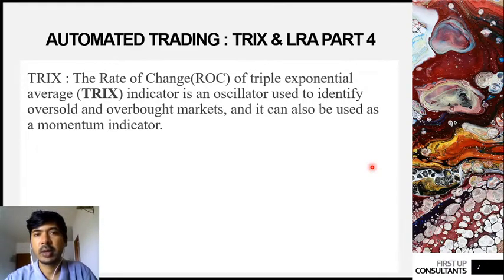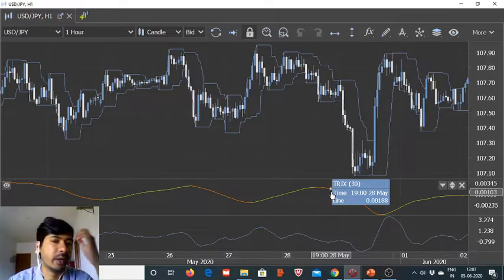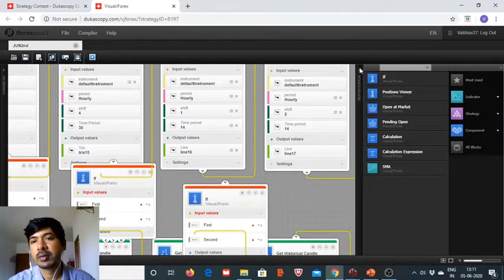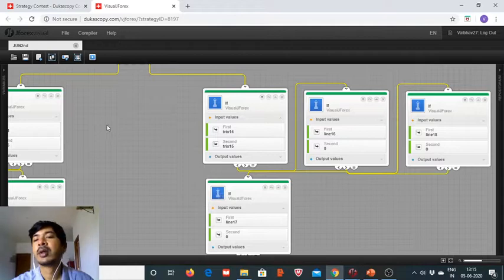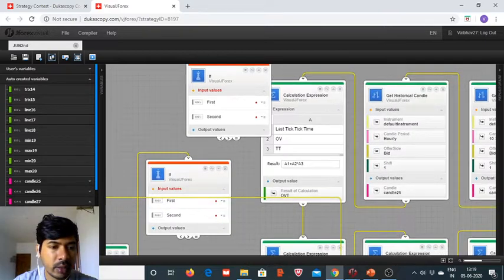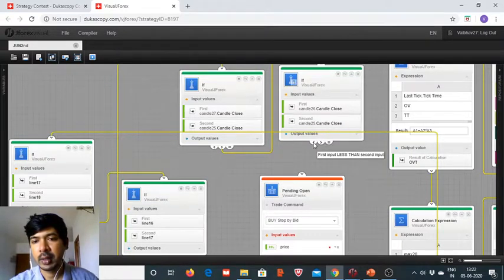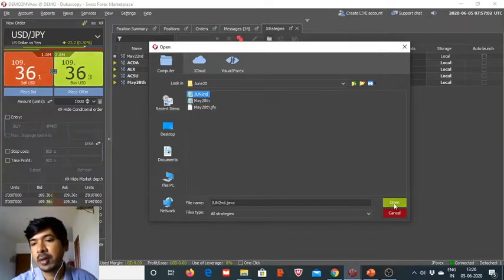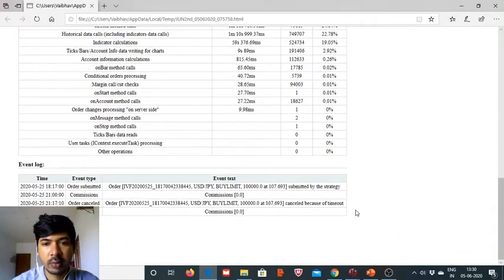Automated Trading: TRIX & LRA | Part 4